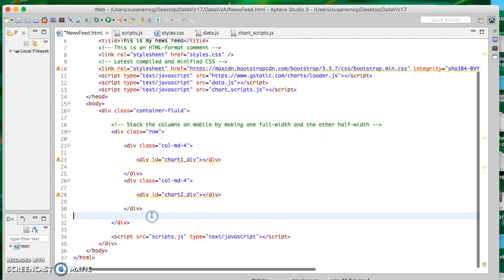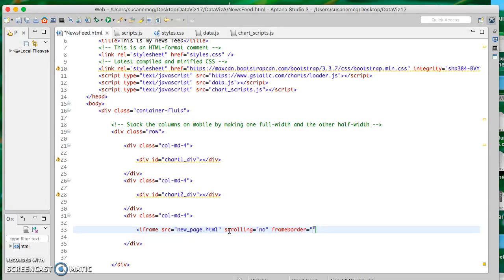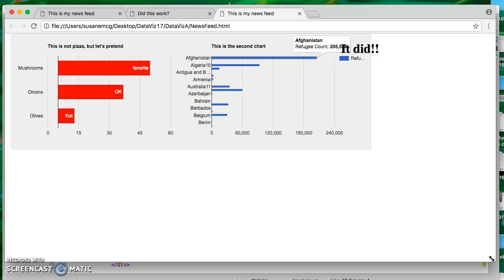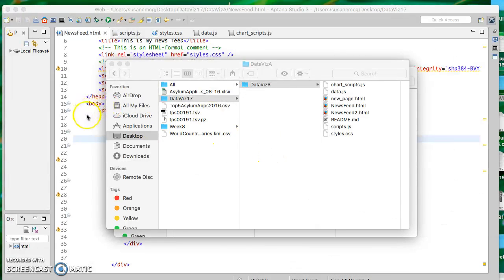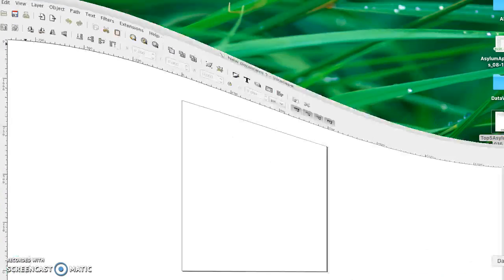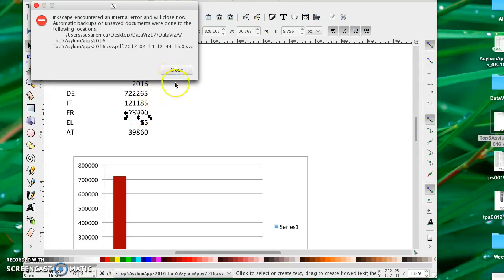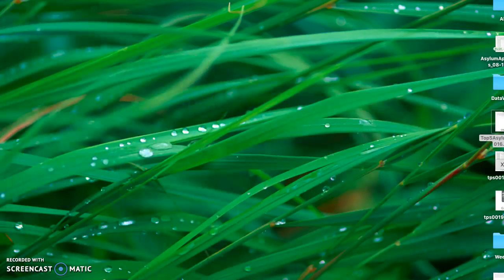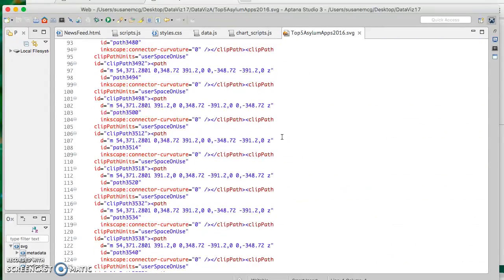EditingExcelChartsAndIFramingSVGs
Using Excel & Inkscape to create more nuanced SVG charts; using an iframe to include them in a Bootstrap layout online.